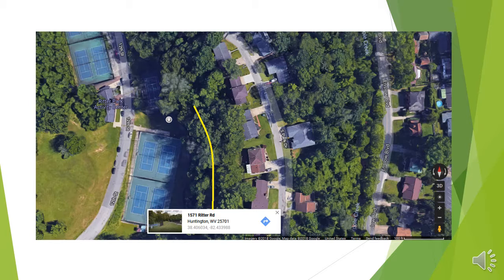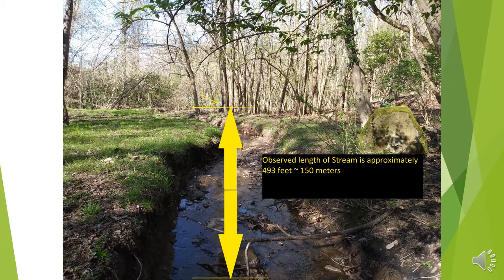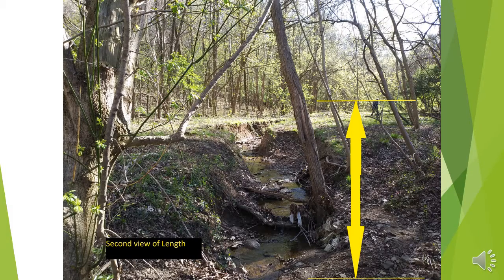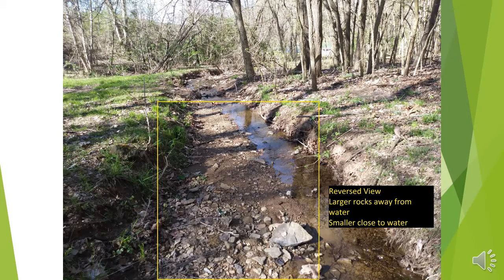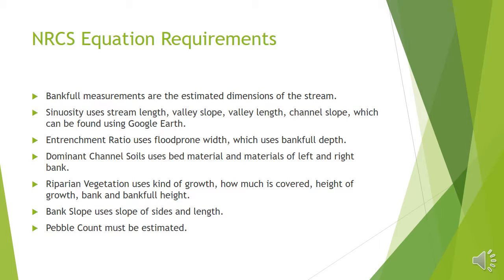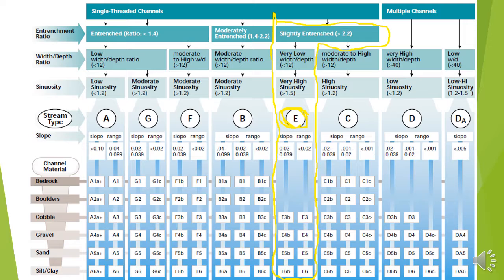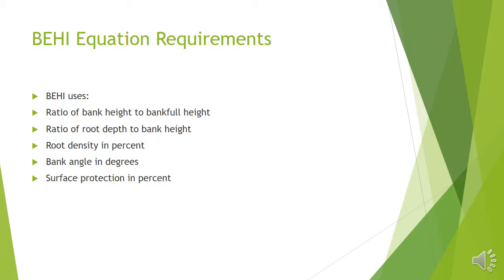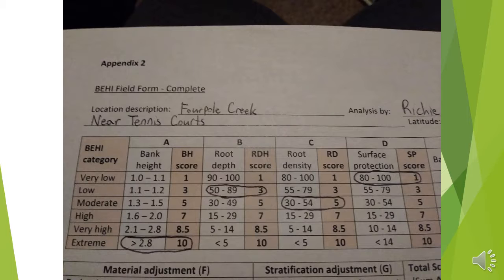Combs Fourpole Creek #3